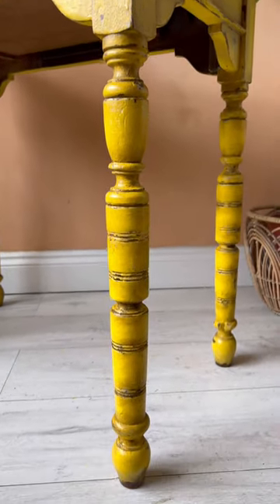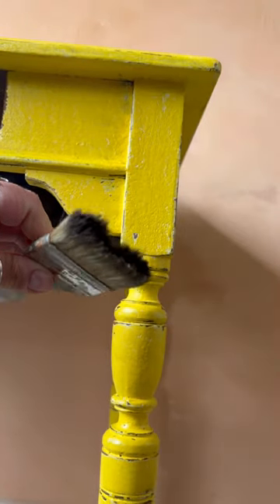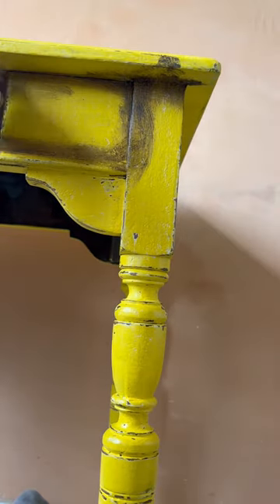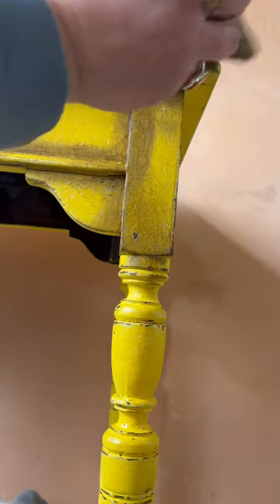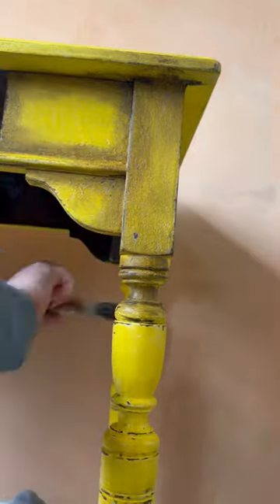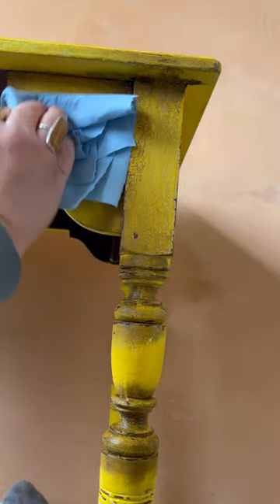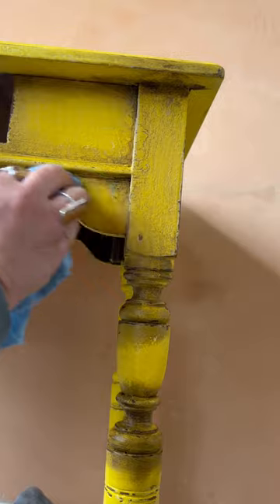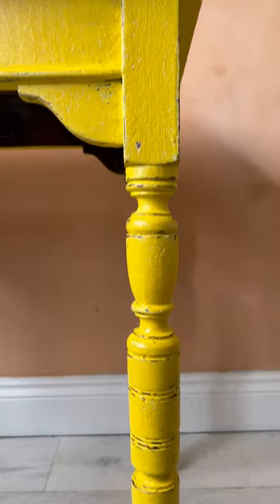Learn How To Shade Your Furniture With Our Best Dang Wax!